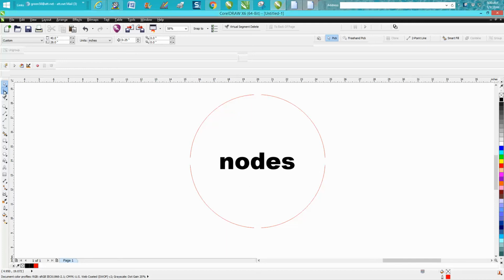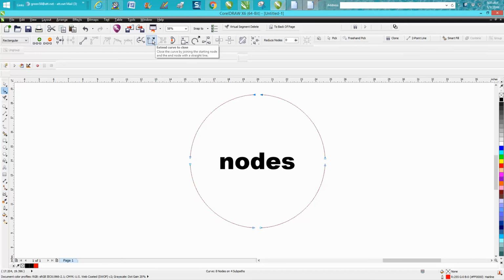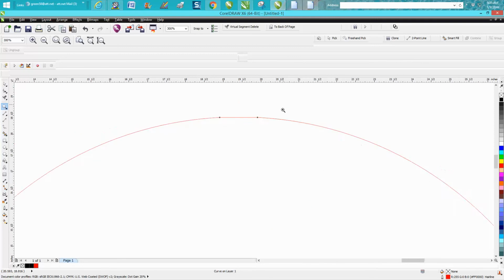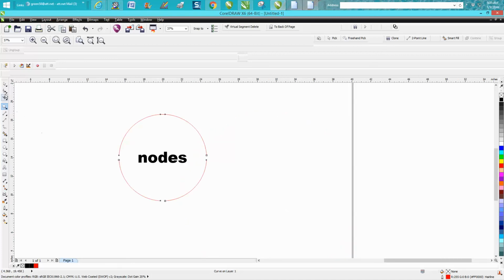Corel Draw Tips & Tricks Nodes more info 1